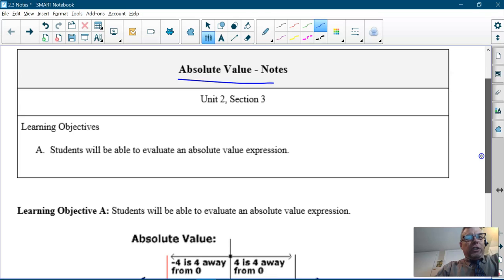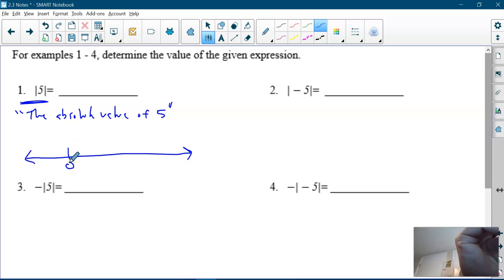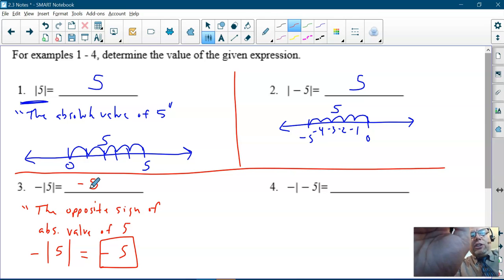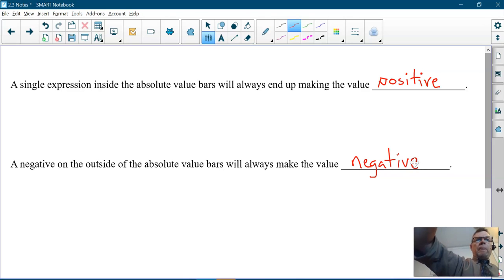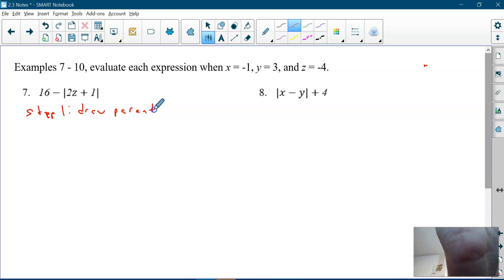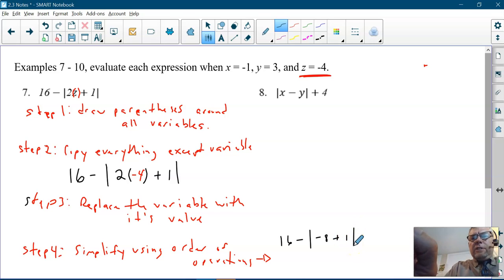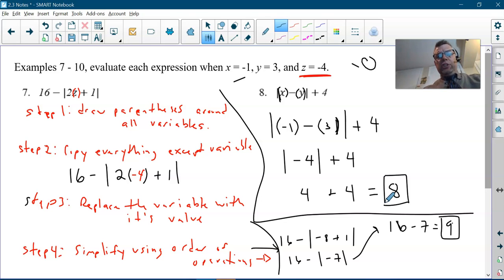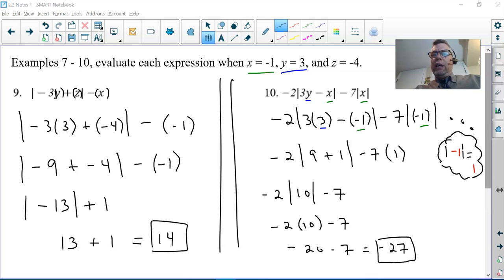2.3 Notes Absolute Value OOO